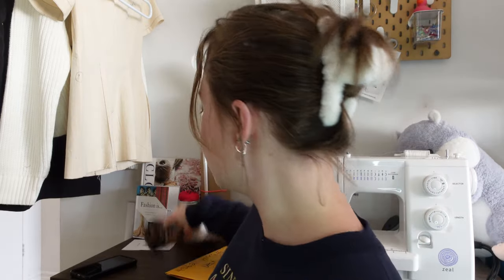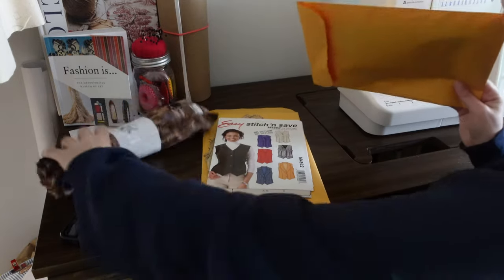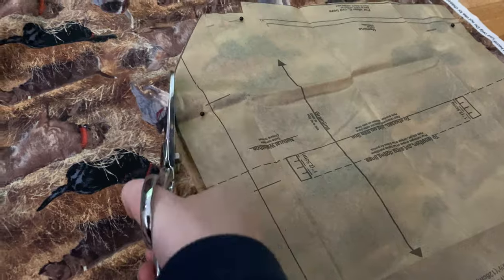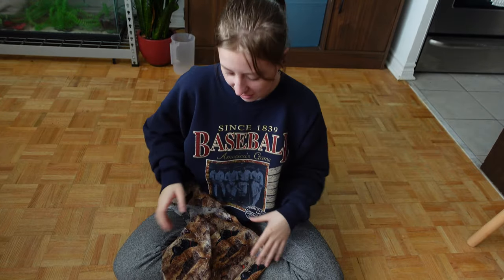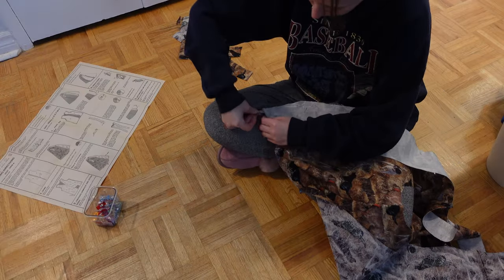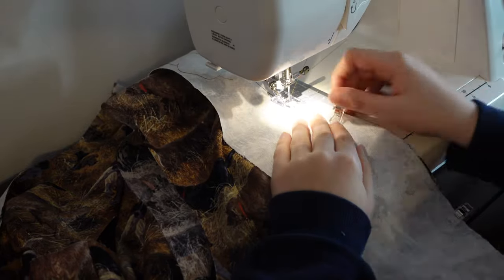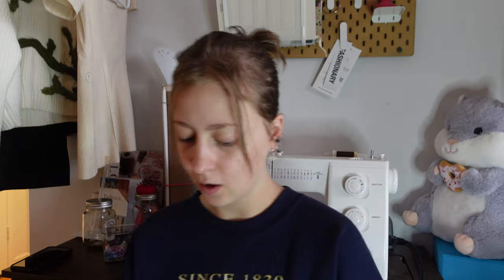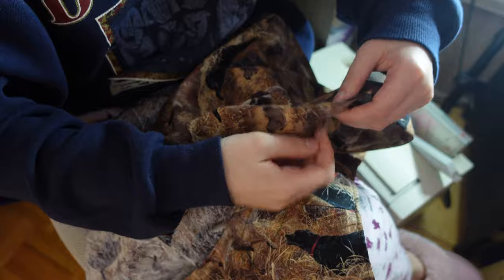sewing the coolest, campiest vest of my dreams (vlog/tutorial)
omg this is the first time i've been late on an upload in weeks.